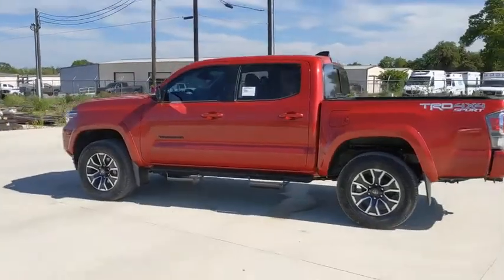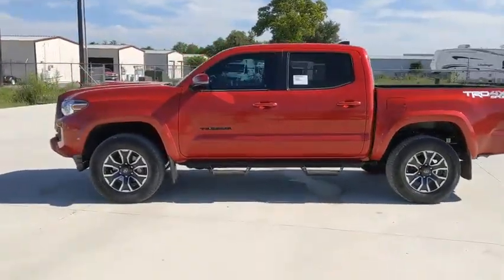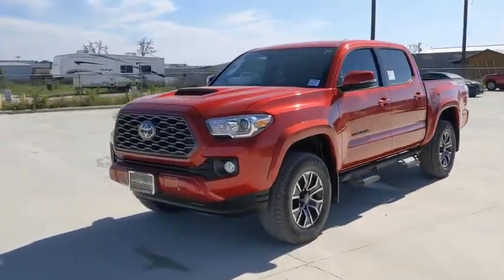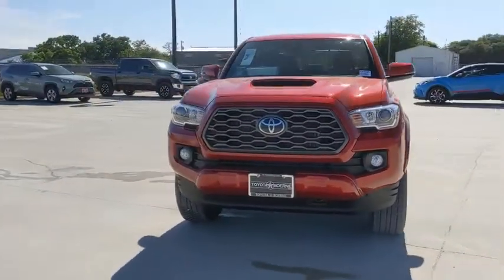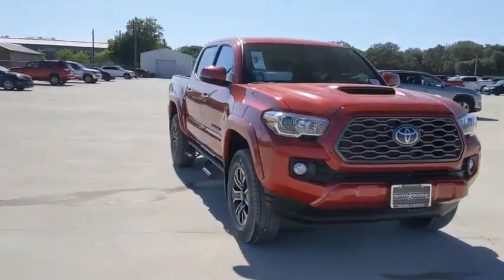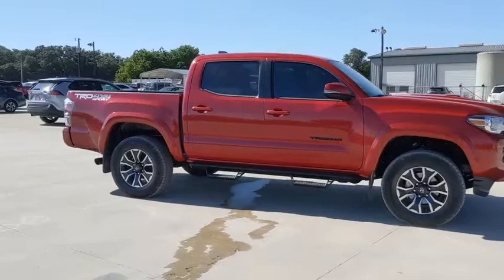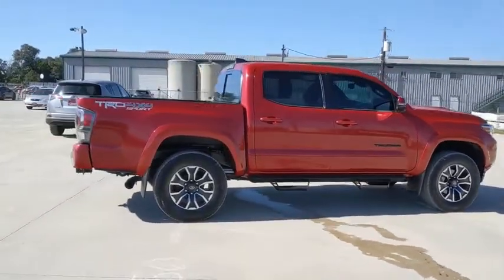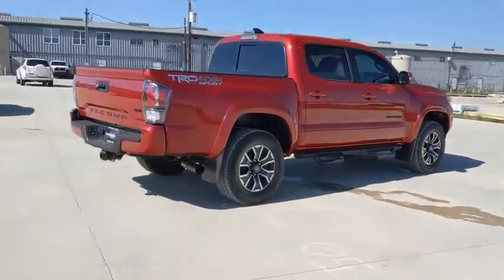2020 Toyota Tacoma San Antonio, Austin, Boerne, New Braunfels, Kerrville, TX 1201697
Barcelona Red Metallic New 2020 Toyota Tacoma available in Boerne, Texas at Toyota of Boerne. Servicing the San Antonio, Austin, New Braunfels, Kerrville, TX area.
2020 Toyota Tacoma TRD Sport - Stock#: 1201697 - VIN#: 3TMCZ5AN8LM344266

31205 Interstate 10 Frontage Rd

Red 2020 Toyota Tacoma TRD Sport V6 4WD 6-Speed Automatic V6 4WD.brbrDisclaimer: New vehicle pricing includes all offers and incentives. Tax, Title, Tags and Dealer doc fee $150.00 not included in vehicle prices shown and must be paid by the purchaser. While great effort is made to ensure the accuracy of the information on this site, errors do occur so please verify information with a customer service rep. Offers expire March 2,2020. Manufacturers Rebate subject to residency restrictions. Any customer not meeting the residency restrictions will receive a dealer discount in the same amount of the manufacturers rebate. Recent Arrival!
Axle Ratio: 3.91,Wheels: 17 x 7.5J Machined Alloy,Front Bucket Seats,Fabric Seat Trim (FD),Radio: AM/FM/HD Radio,120V/400W Deck Mounted AC Power,Engine Immobilizer,Color-Keyed Overfenders,Power Sliding Rear Window w/Privacy Glass,6 Speakers,Air Conditioning,Electronic Stability Control,Front Center Armrest,Leather Shift Knob,Tachometer,ABS brakes,Anti-whiplash front head restraints,Brake assist,Bumpers: body-color,Driver door bin,Dual front impact airbags,Dual front side impact airbags,Front anti-roll bar,Front fog lights,Front reading lights,Front wheel independent suspension,Heated door mirrors,Illuminated entry,Knee airbag,Low tire pressure warning,Occupant sensing airbag,Outside temperature display,Overhead airbag,Overhead console,Panic alarm,Passenger door bin,Power door mirrors,Power driver seat,Power steering,Power windows,Rear step bumper,Remote keyless entry,Security system,Speed control,Speed-sensing steering,Split folding rear seat,Steering wheel mounted audio controls,Telescoping steering wheel,Tilt steering wheel,Traction control,Trip computer,Turn signal indicator mirrors,Variably intermittent wipers,Front beverage holders,Auto-dimming Rear-View mirror,AM/FM radio: SiriusXM,Exterior Parking Camera Rear,Auto High-beam Headlights,Distance pacing cruise control: Dynamic Radar Cruise Control (DRCC),Emergency communication system: Safety Connect with 1-year trial